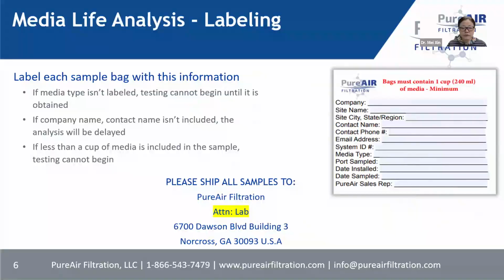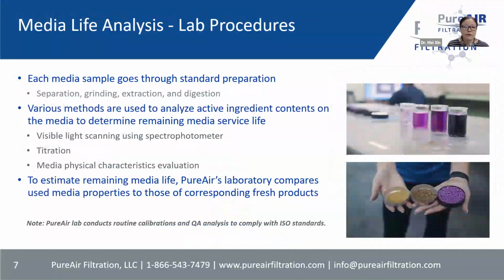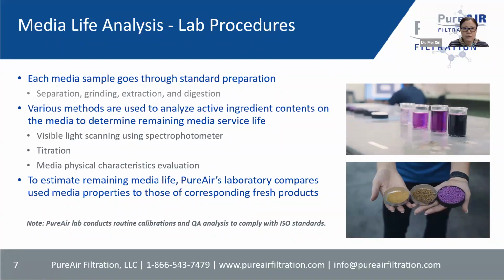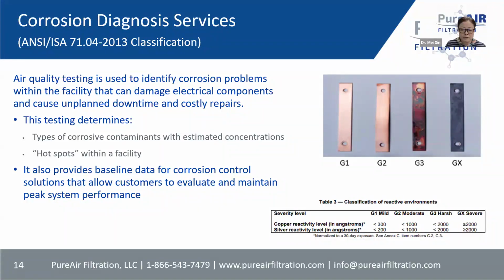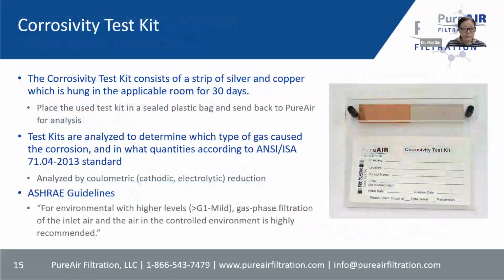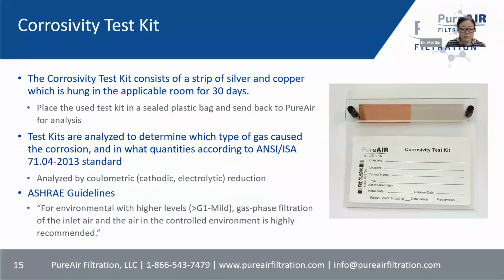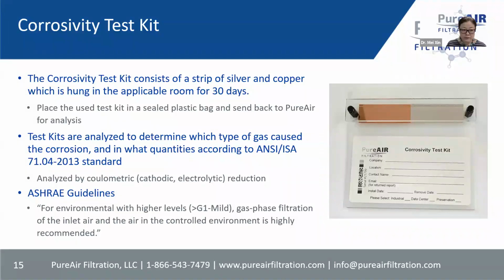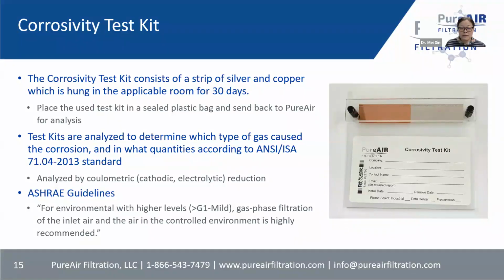Inside the Lab: Testing, Innovation, and Results Webinar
Watch along as Dr. Mei Xin, Senior Scientist, showcases how PureAir’s in-house laboratory sets us apart, exploring the science behind our testing capabilities and how they ensure peak performance for every application.